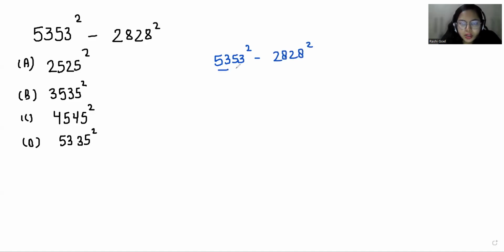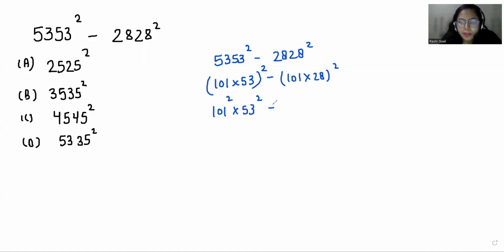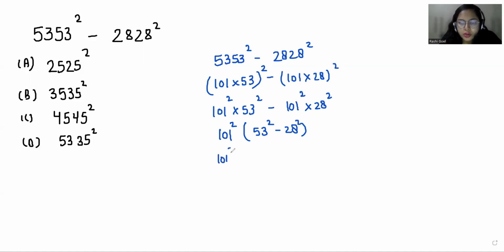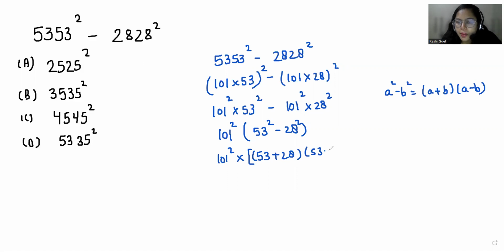Do You How To Solve Quickly, 5353^2-2828^2=? | Learn The Trick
5353^2-2828^2=?